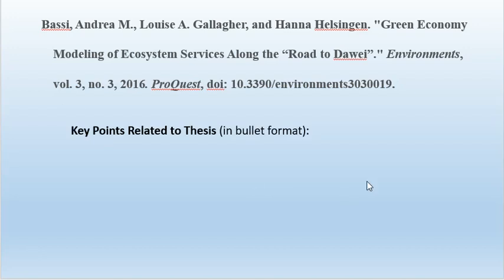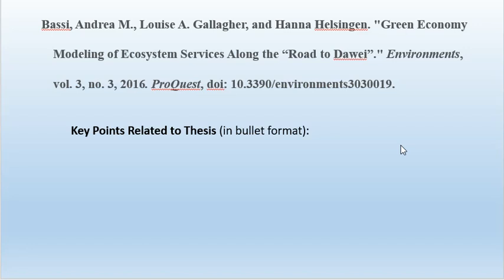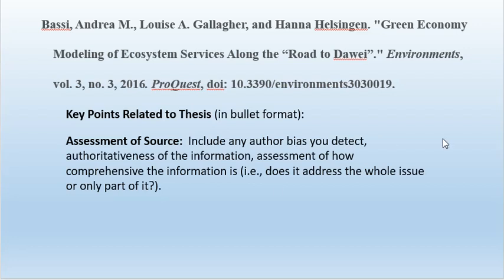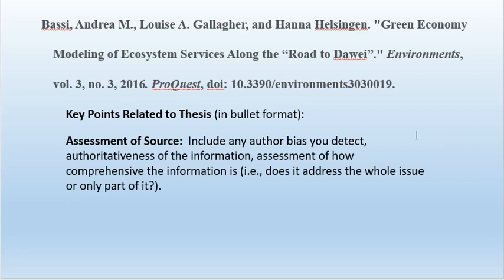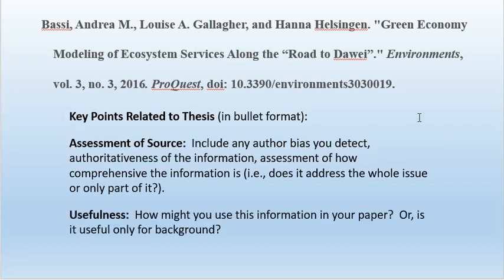Annotated Bibliography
A method for using an annotated bibliography as a tool for sorting through data on the way to writing an essay or research paper.